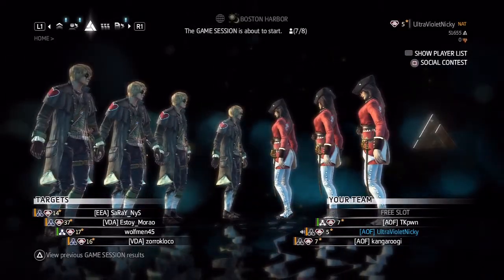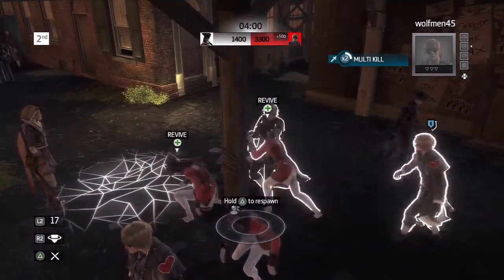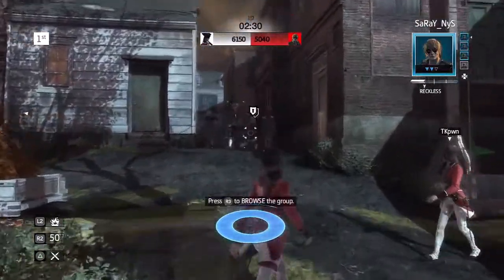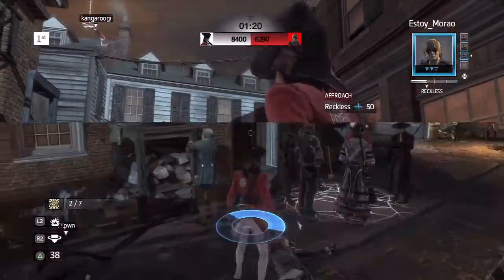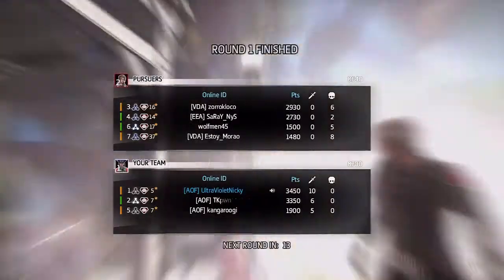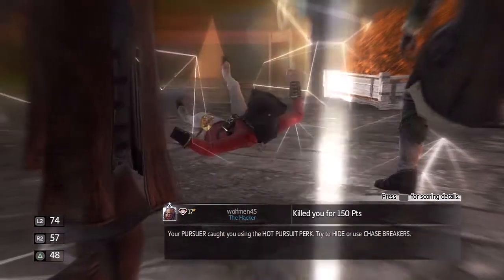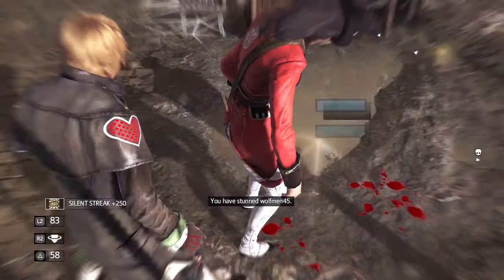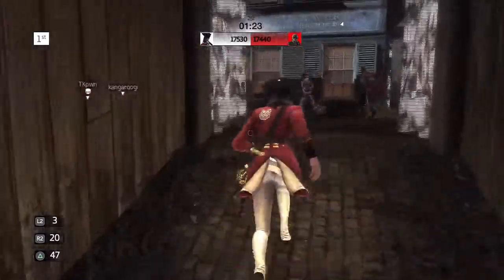AC3 - How to Make an eSports Game - Game Balance and Dynamic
League of Legends, Pokemon, Black Ops 2, Rock Paper Scissors, and AC3. All of these are or have components of an eSports game. Today we analyze why they're balanced, why balance is important, and the importance of having a balanced as well as dynamic game.